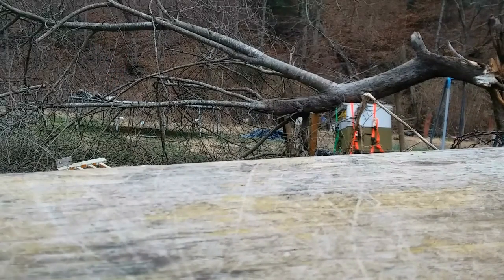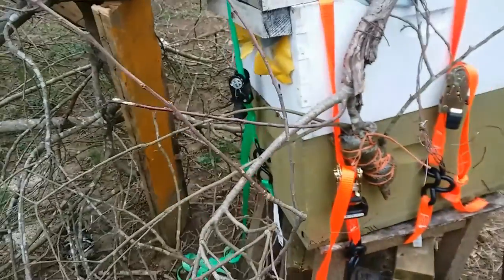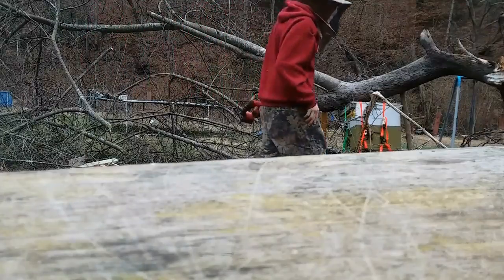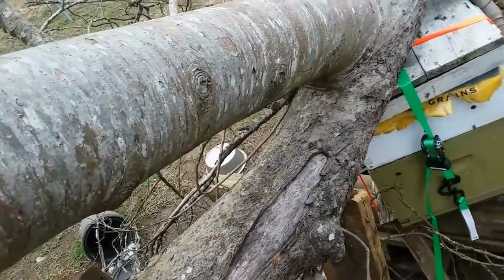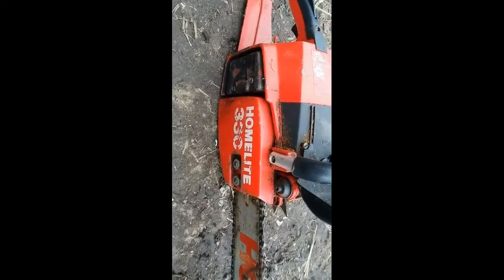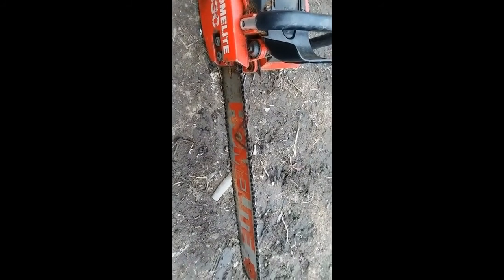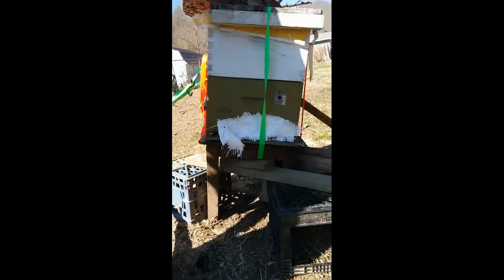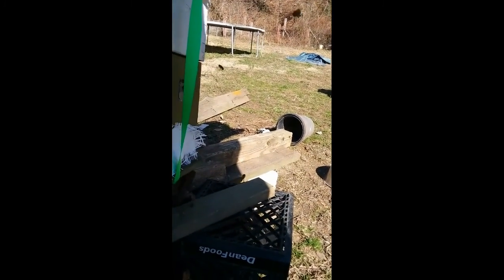Kentucky, Apple Tree Fell On Bee Hive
During the bad rain and wind storms we've been having this big ol' apple tree fell on one of my beehives.  The bees in this hive came from a swarm I got out of this tree this past summer.  I didn't realize my camera quit recording at the very end though.  I also lost some audio and had some broken up audio for some reason.  Oh well hope you enjoy watching my headache lol